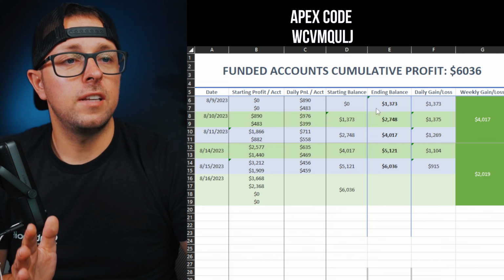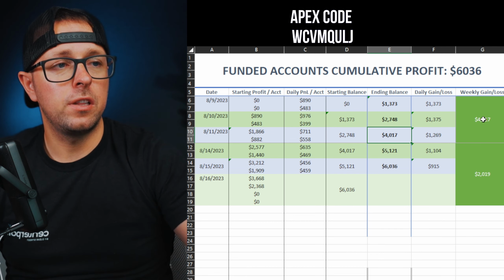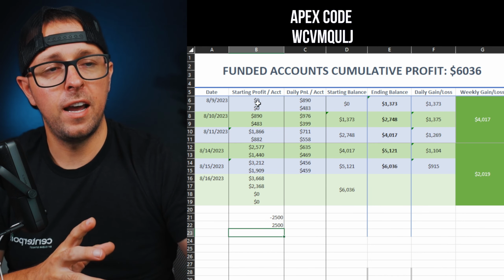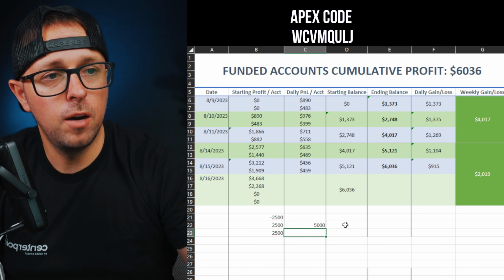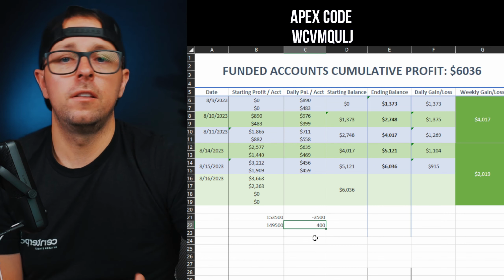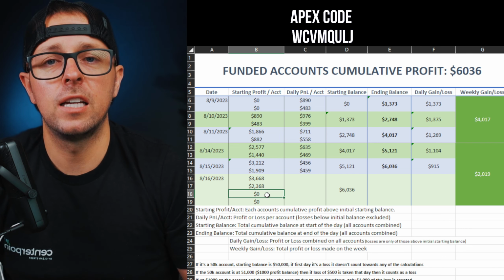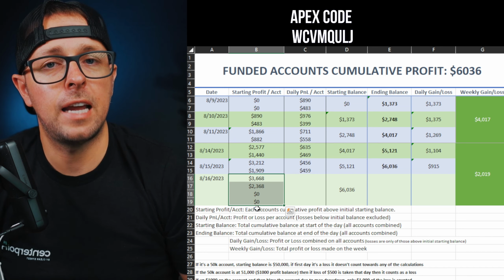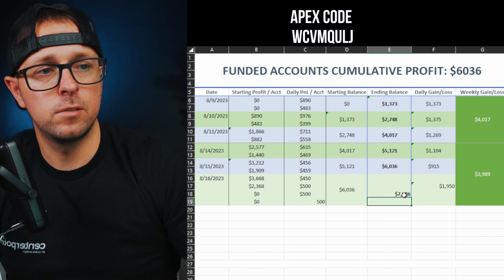How to create a simple PnL Trading Journal for multiple funded accounts!? My Apex funded acct update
TopStep has the best deal right now as we wait for Apex to respond with a new sale and rule changes. $49 for 50k or 149 for 150k account!